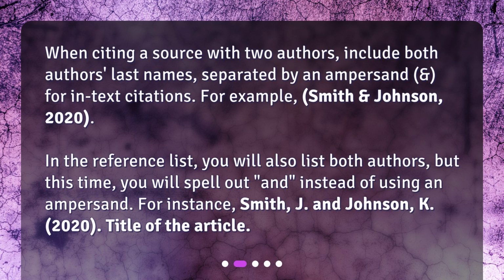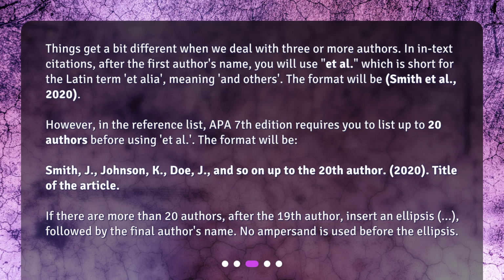How do I cite multiple authors in APA 7th edition?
Mastering APA Citations: Citing Multiple Authors in APA 7th Edition • Learn how to cite multiple authors in APA 7th edition with this comprehensive video tutorial. From citing two authors to dealing with three or more, we'll cover it all. Plus, discover the correct format for citing groups or organizations as authors. Master APA citations like a pro!

00:00 • How do I cite multiple authors in APA 7th edition?
00:23 • Citing Two Authors
00:53 • Citing Three or More Authors
01:43 • Citing Groups as Authors